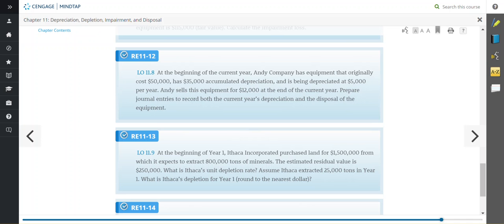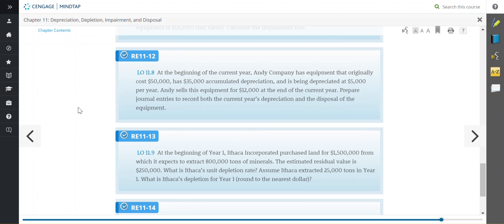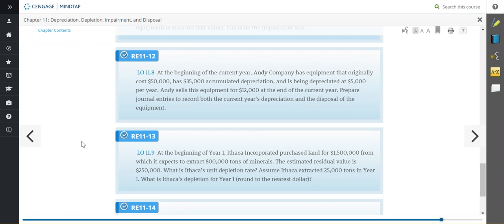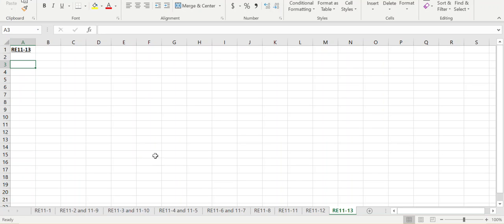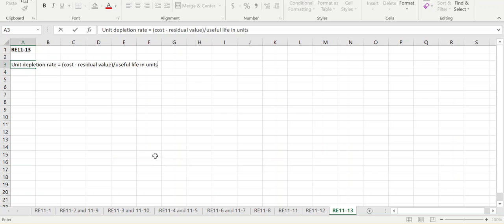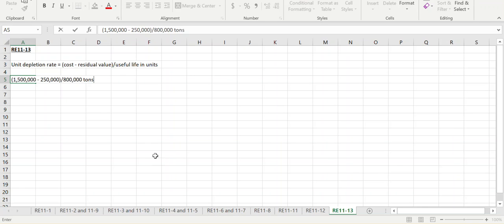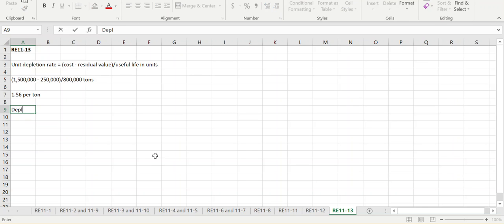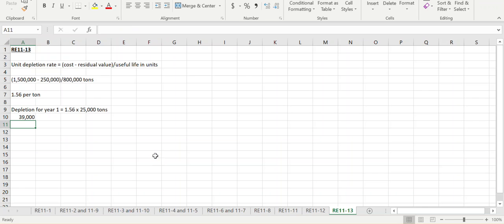RE11 13 Depletion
Depletion